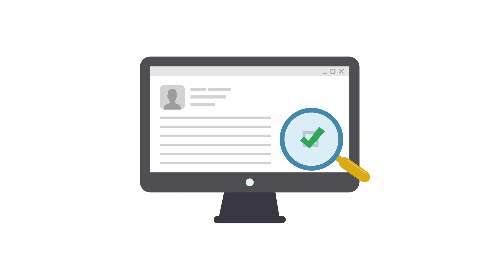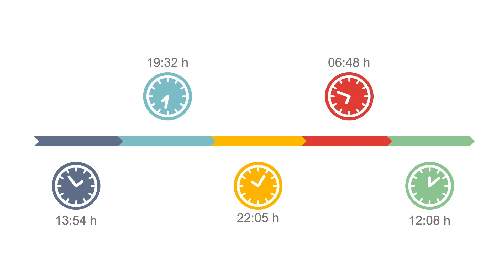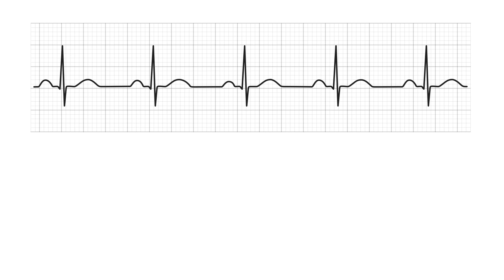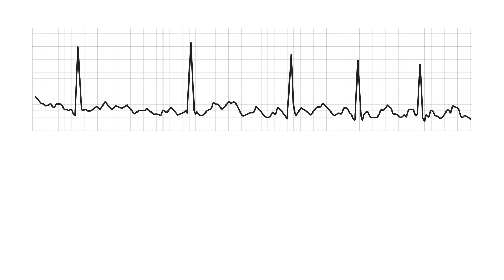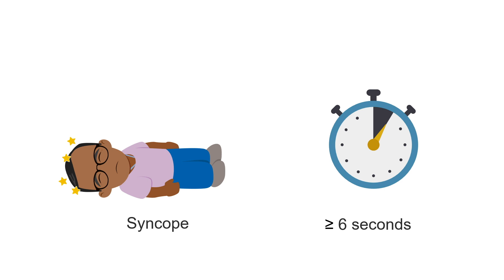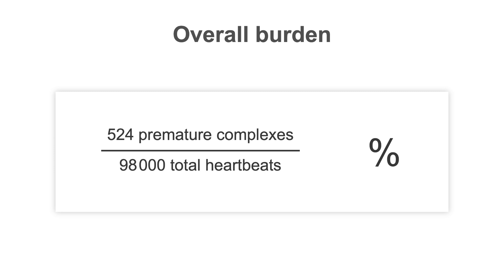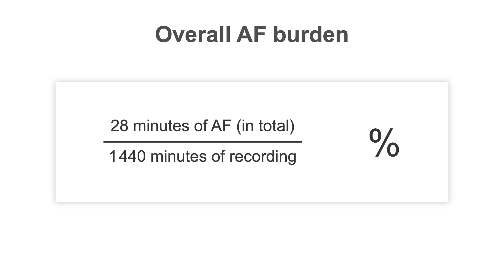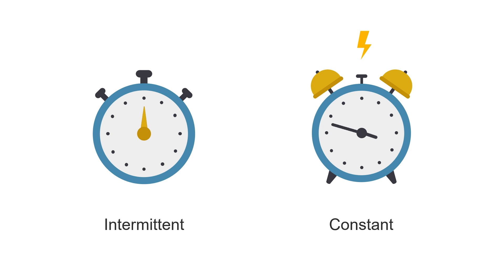Reviewing the ECG of the Holter monitor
After watching this video, from our Holter Monitoring Essentials Course, you will have a structured approach to use when you work through a Holter recording.

Become a master in Holter monitoring and confidently analyze and report monitoring results with this course.